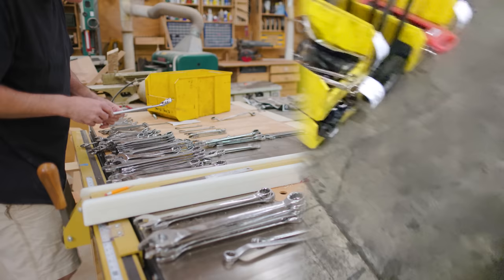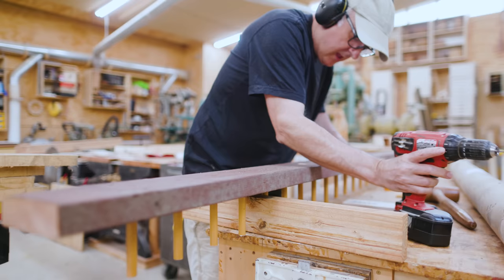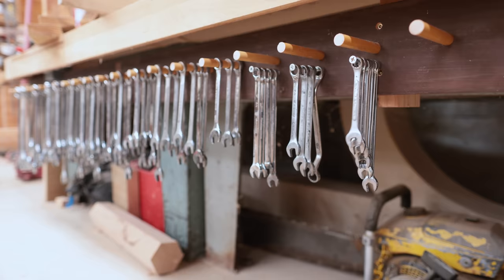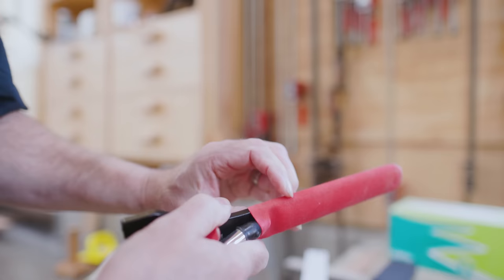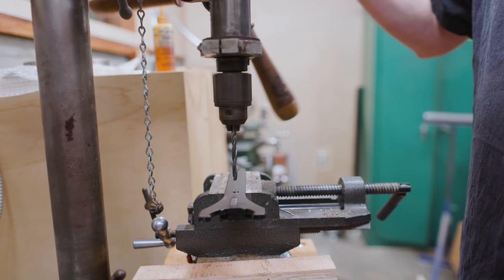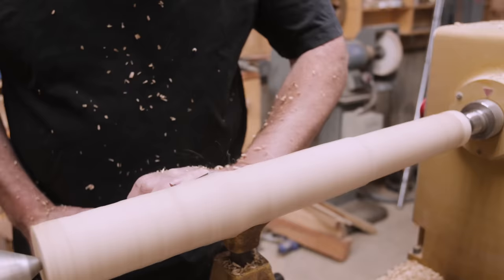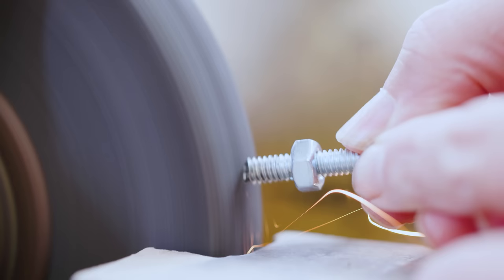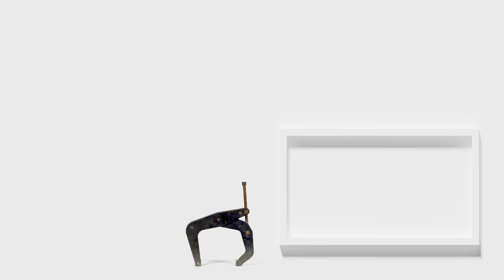Throwing a System Into My Wrenches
A few years ago, I got a lot of wrenches at an auction. I think I have finally come up with a way to organize them. The wrenches have just been piled into the three yellow bins that they came in. This makes it difficult to find the correct wrench when I need it. What I would like to have is a way that the wrenches are displayed so I can see them and also organize them to make it easier to find the size I am looking for. This video includes three different wrench related projects. The first wrench rack I made was a piece of 2x6 material that I cut a series of holes into on the CNC machine. I put dowels into those holes to make pegs to hold the wrenches on. I hung the system below my big radial arm saw. This rack makes a nice display of wrenches that is out of the way but easy to see and easy to access and find the wrench that I need when I need it. The second rack of wrenches I made was for the open wrenches which I can't hang on pegs. For this rack I took a piece of 2x4 material and cut some angled slots into it. I hung the piece vertically and I can put the wrenches into the slots and they are held on display and easily accessible. I hung the system behind my computer and next to my dust collection system. The third wrench project I have done is to make longer handles for the wrenches that loosen the collet on the CNC spindle. I made these handles by sandwiching two pieces of oak around the wrench handle. Sort of like a knife handle but allowing for a longer handle with more leverage. These work well and allow me to tighten and loosen the collet on the spindle more easily.

0:00 (introduction)
0:48 (wrench rack 1)
5:13 (wrench rack 2)
6:45 (wrench handles)